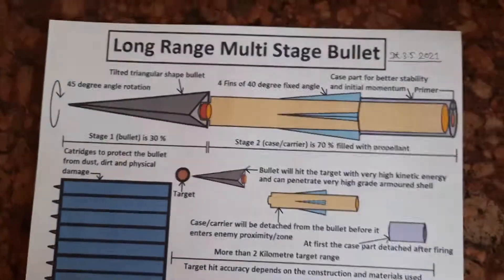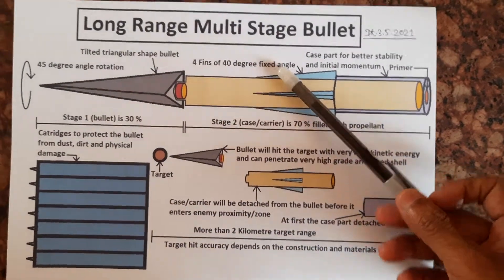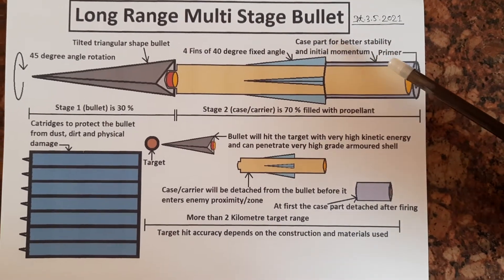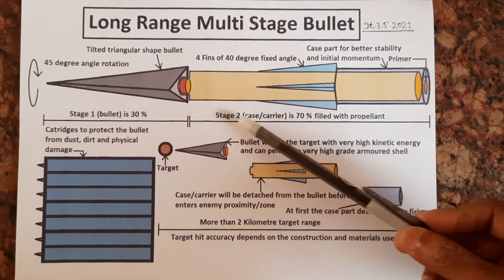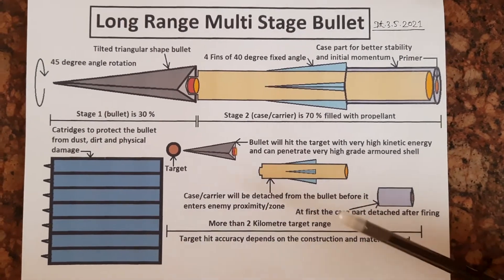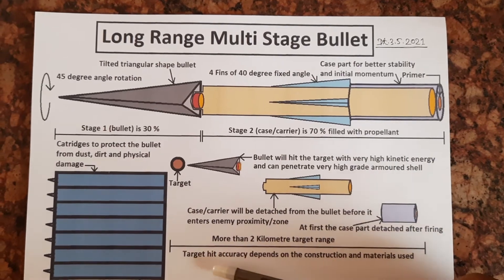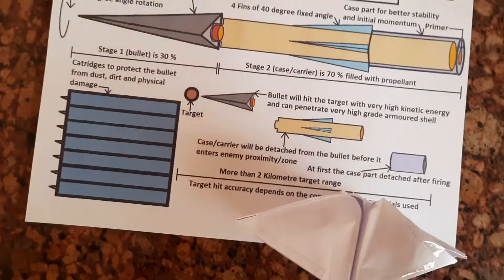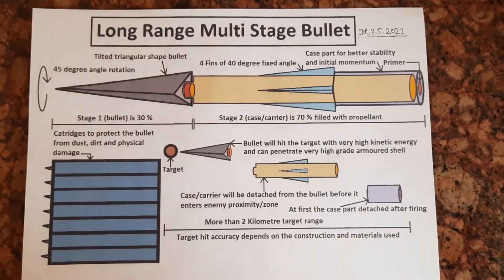Long Range Multi Stage Bullet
With realistic 3d animation it can be better explained.